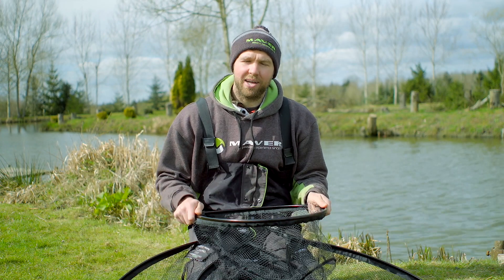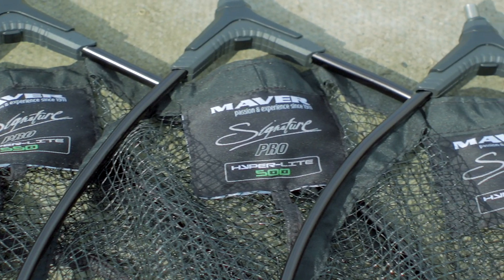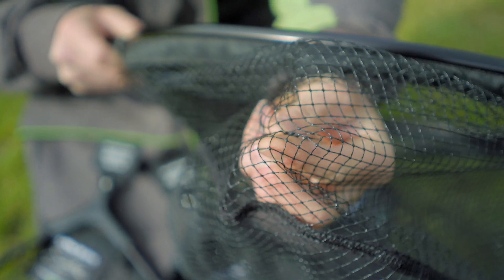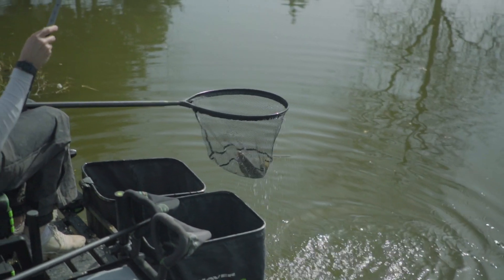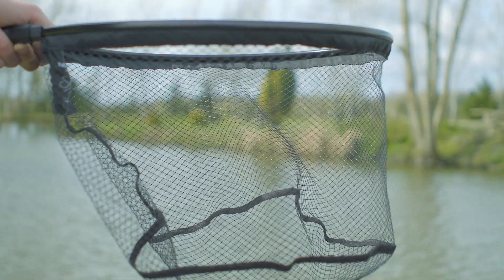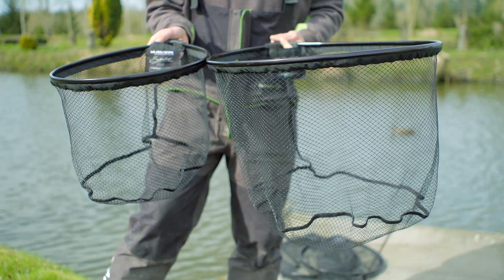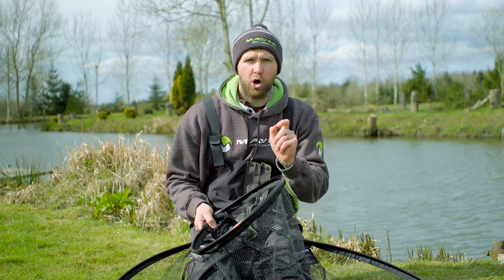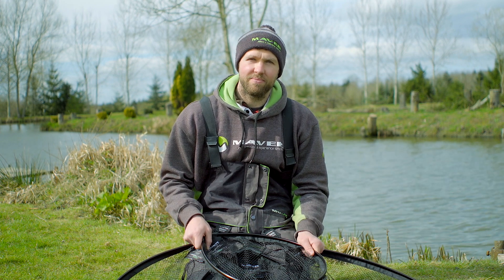'NEW' Hyper Lite Landing Nets: Maver Match Fishing TV:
The 'NEW' Hyper-Lite Landing Nets are available in four sizes and featuring a square mesh with a rubber coating, these nets are much lighter than traditional rubber nets as the mesh is a mere 6mm. Perfect for commercials or natural venues. Will also resist barbed hooks getting snagged.

Product codes:
E600 (45 x 35cm)
E605 (50 x 40cm)
E610 (55 x 45cm)
E615 (60 x 50cm)

£15.99 – £18.99